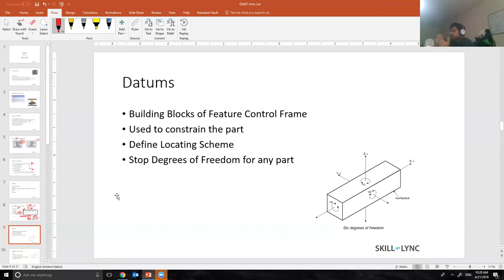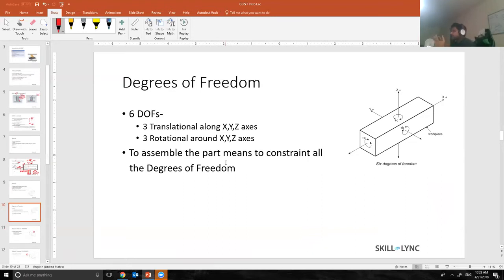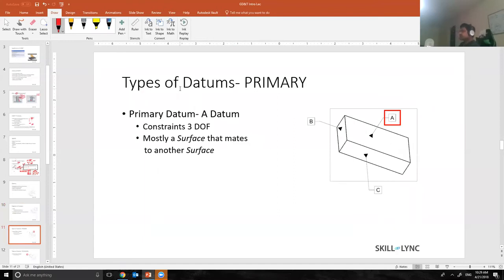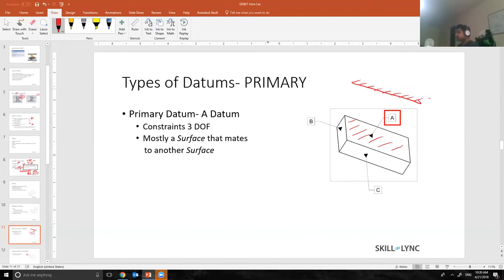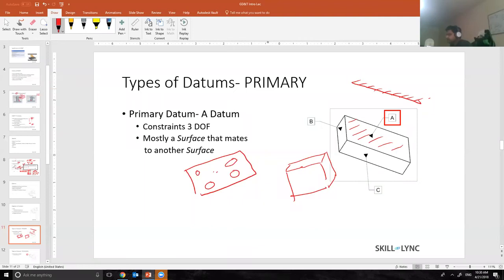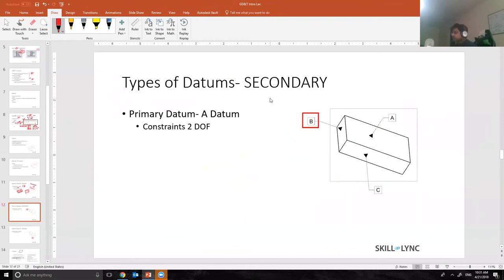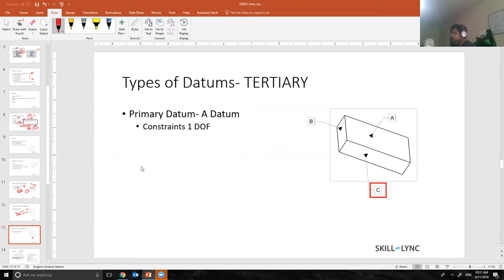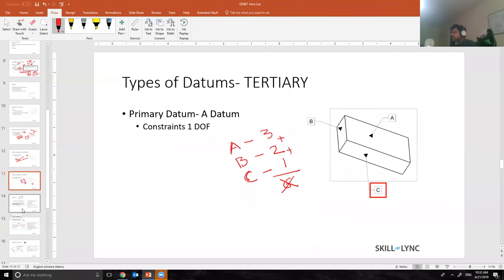GD & T Webinar: Understanding Datums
Skill-lync is an online educational platform that offers advanced engineering courses, taught by industry experts. Skill-Lync offers a project based learning experience where students learn advanced concepts by working on real life projects.

1. Learn industry oriented technical skills from an industry expert.
2. Work on 4 Industry oriented projects & 8 challenges. Create a strong profile for you to get recruited. Here is an example profile of one of our students
3. Attend 4 live video conferencing support sessions every week.
4. Private group access. Interact with industry experts and Skill-lync support team 24/7, get your doubts clarified
5. Master Course students get to work with a career mentor to provide better job opportunities.
6. We are top rated Mechanical Engineering Online Course Providers - 4.9/5 over 180 reviews

1. Master Course in Computational Fluid Dynamics
2. Master Course in Design Engineering

1. Introduction to Computational Fluid Dynamics - CFD
2. Advanced CFD using ANSYS Fluent
3. Advanced IC Engine course using Converge CFD
4. Advanced HVAC system CFD analysis course using Converge CFD
5. Advanced Turbomachinery simulation course using Converge CFD
6. Computational Combustion using Python & Cantera
7. Advanced CFD Meshing using ANSA
8. Intro to Finite Volume Methods using C++
9. Advanced Aerodynamics course using Converge CFD.

1. Advanced Structural Analysis using ANSYS WorkBench
2. Crash Worthiness Analysis using HyperWorks & Radioss
3. LS Dyna for Structural Mechanics FEA

1. Vehicle Dynamics using Matlab
2. Suspension design using MSC Adams
3. Vehicle Dynamics for FSAE & BAJA cars
4. Multi Body Dynamics for Automotive Applications

1. Ultimate SolidWorks course - Learn Solid Modeling & Surface Modeling in SolidWorks
2. Introduction to Sheet Metal Designing
3. Automotive Sheet Metal Design for BIW Components using Catia or NX CAD
4. Geometric Dimensioning & Tolerancing - ASME Y14.5M 2009 standards

***Numerical Simulation:***

1. MATLAB, Python & SolidWorks